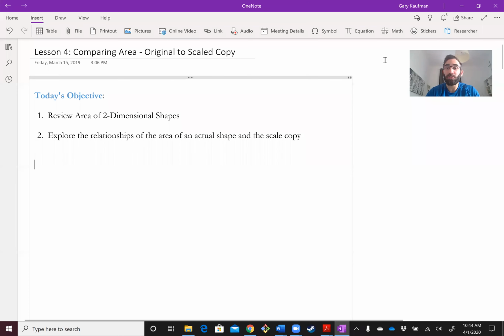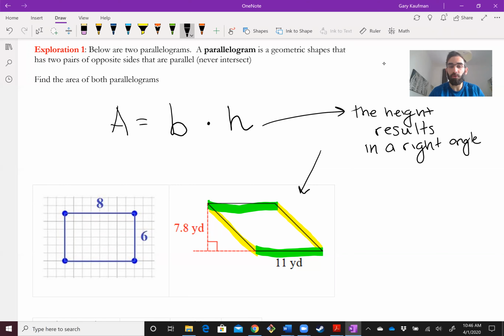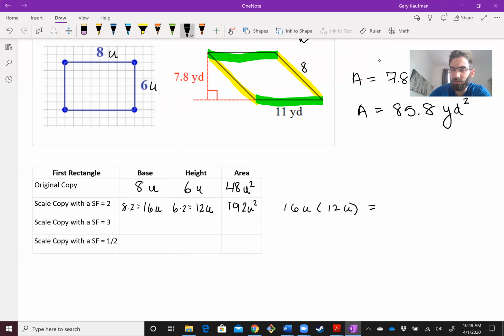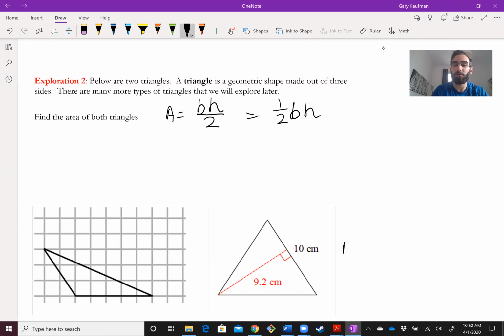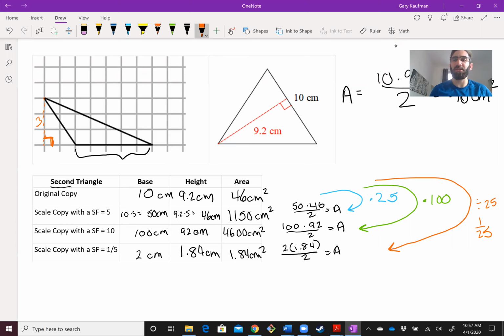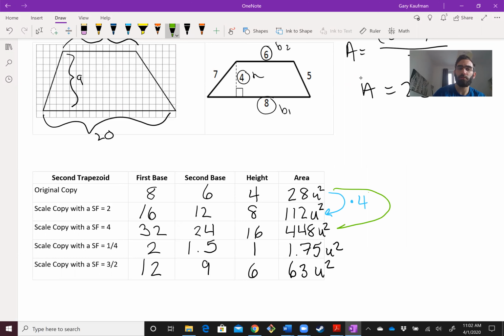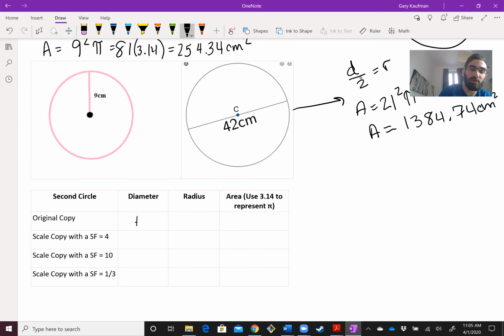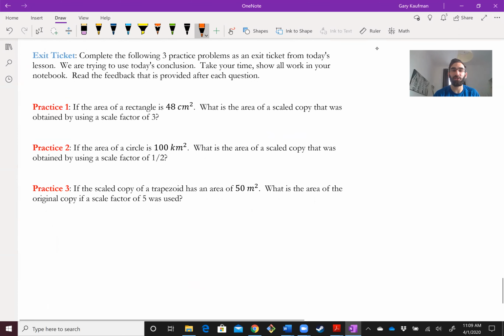Lesson 4 Scale Factor's Impact on Area